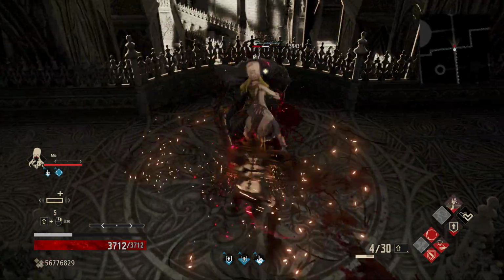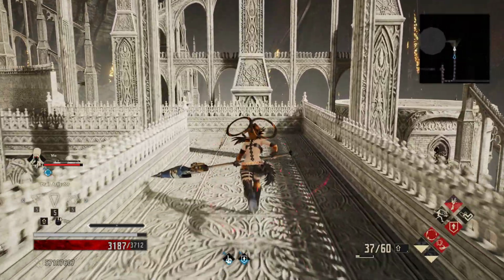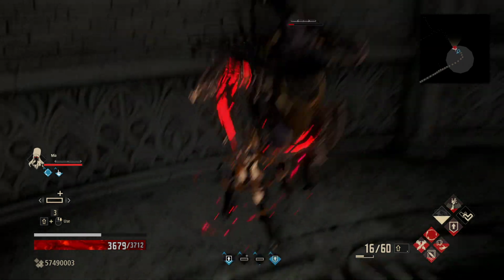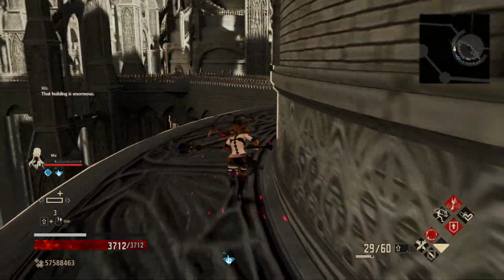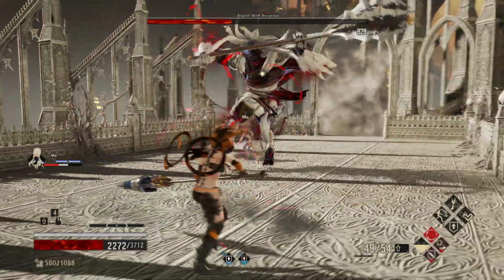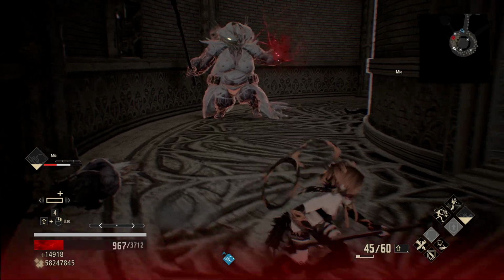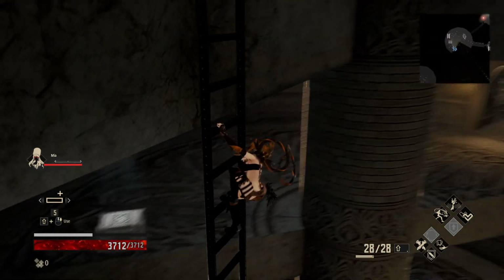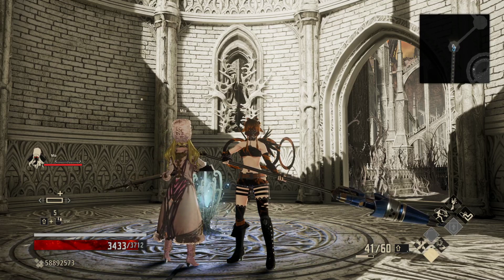Code Vein - Road to 100 - 194 - Regenless, Almost Deathless Cathedral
This setup and run is an extension of the Regenless Run I had previously completed. If you're up for the challenge, I'd highly recommend giving this run a try! It surely tests all your abilities and some luck too!